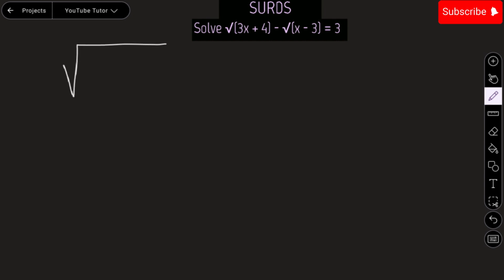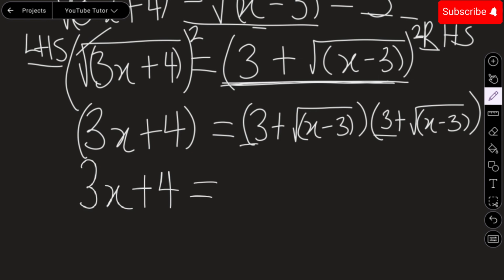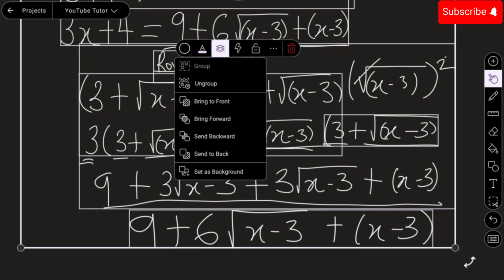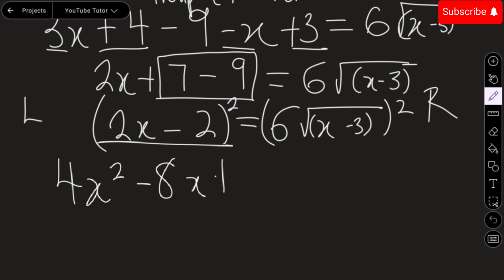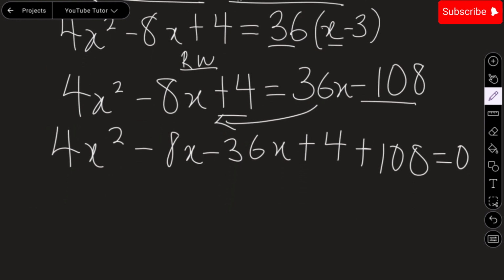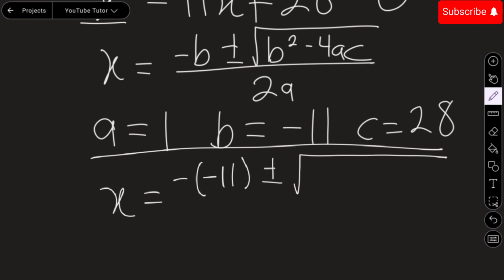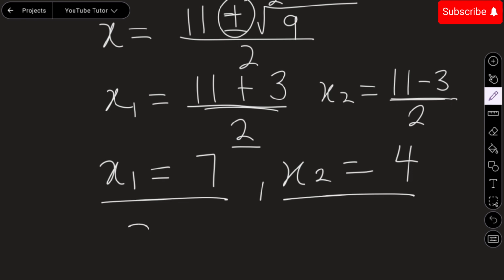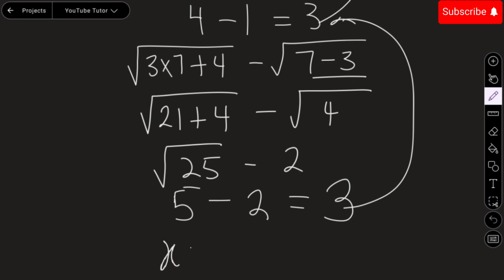Solve √(3x+4) - √(x-3) = 3 | Surds